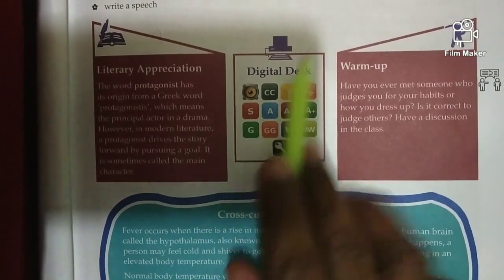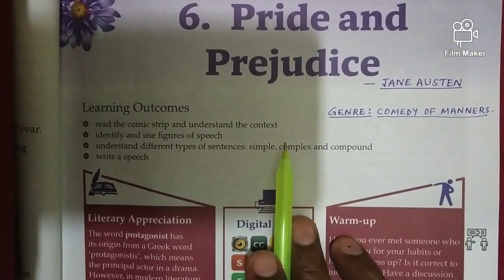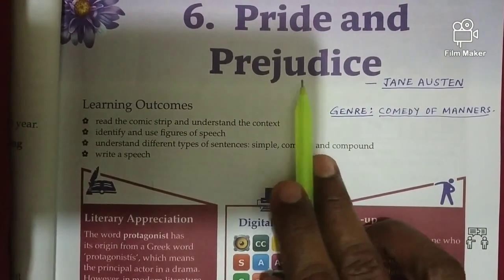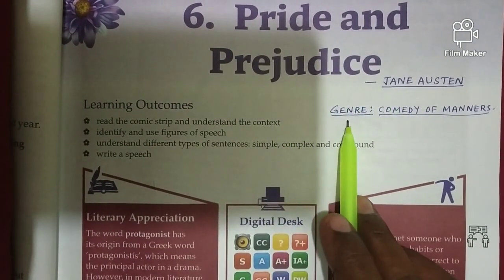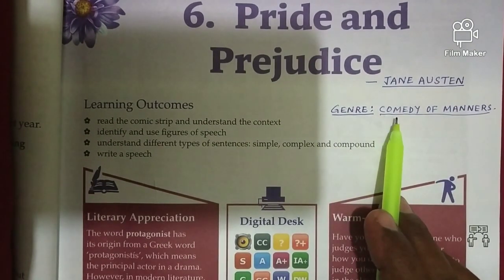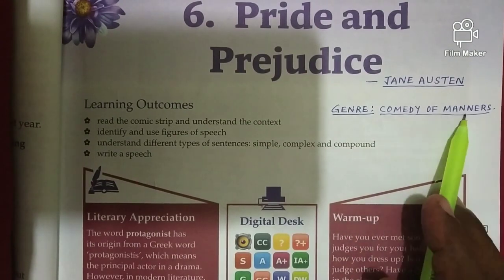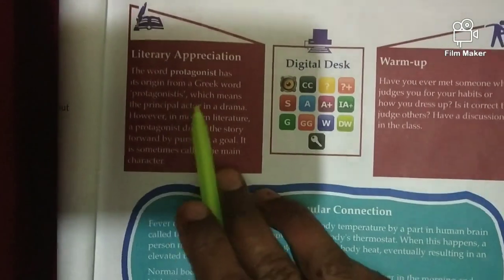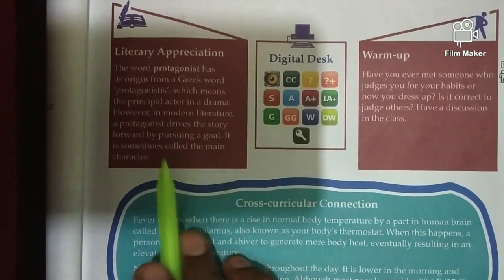REVISION OF PRIDE & PREJUDICE : PART - 1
85 OBJECTIVE QUESTIONS BASED FROM THE LESSON FOR REVISING THE CHAPTER MEANT FOR ICSE STUDENTS OF STD VIII.